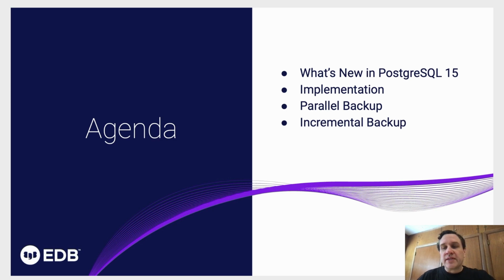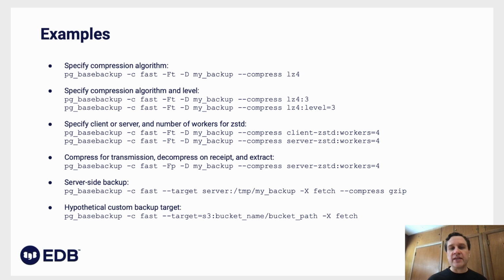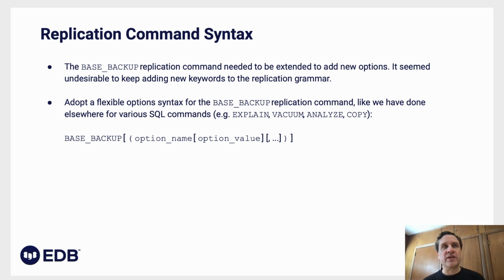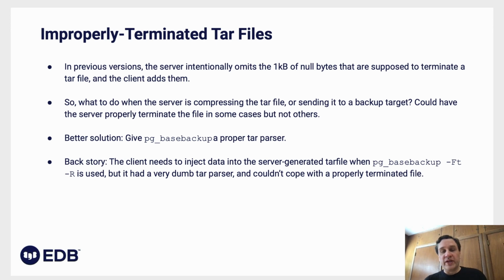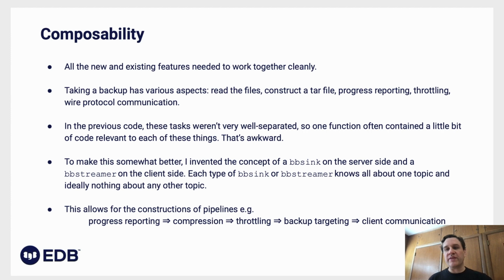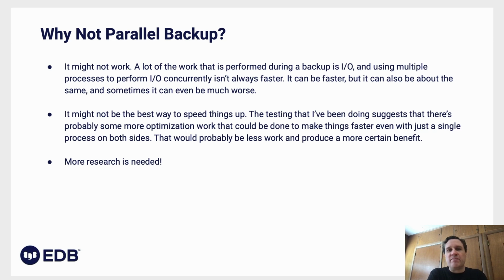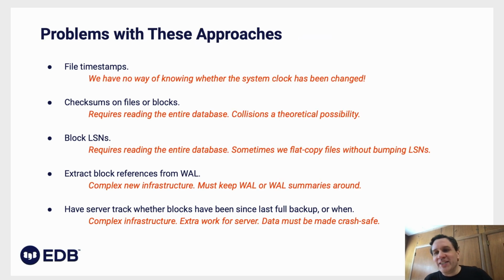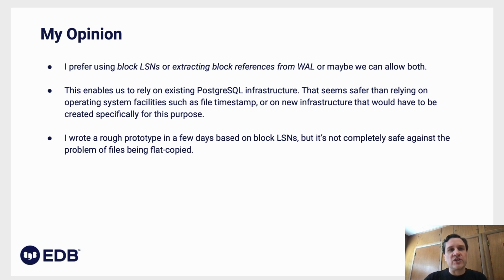Moving pg_basebackup Forward - Robert Haas - PGCon 2022